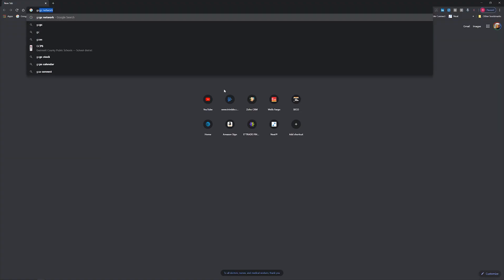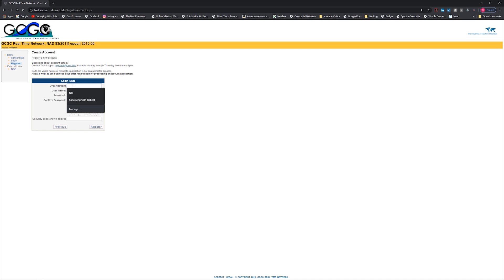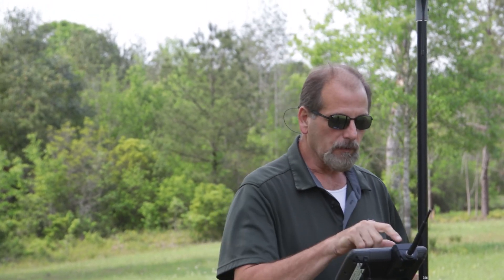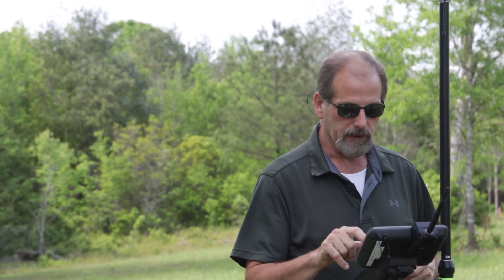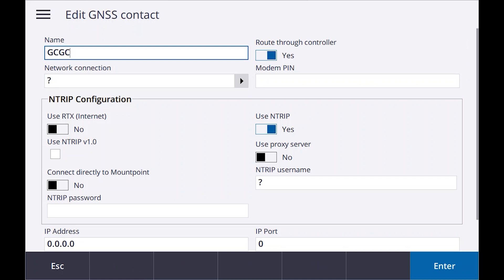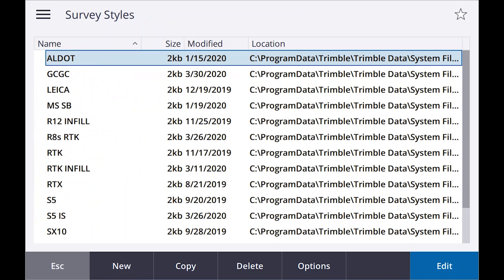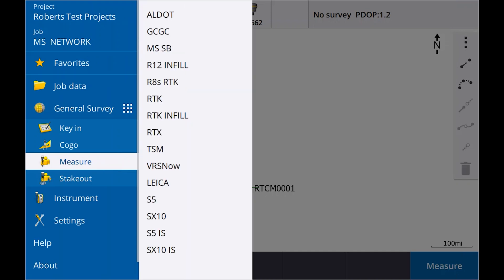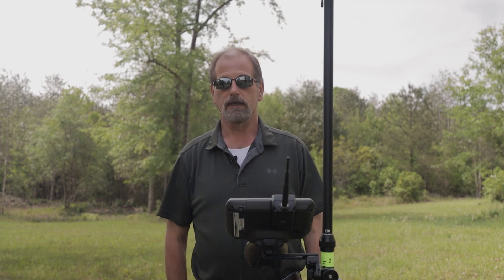Connecting to the MS Network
In this video I show you how to find the network, how to get your username and password. Then I show you how to set up the survey style in Trimble Access.